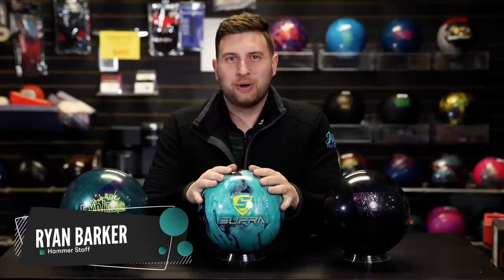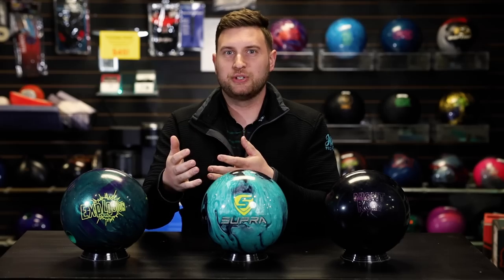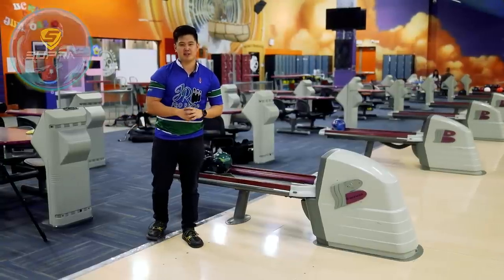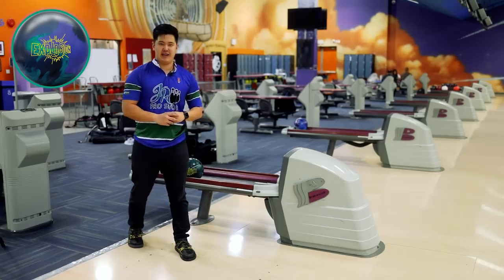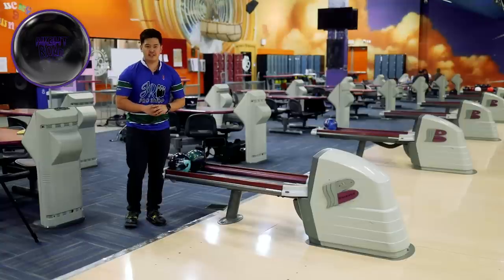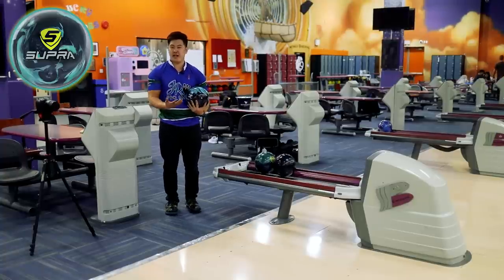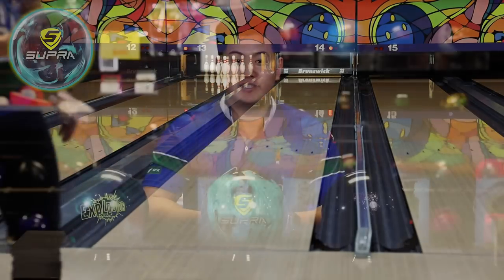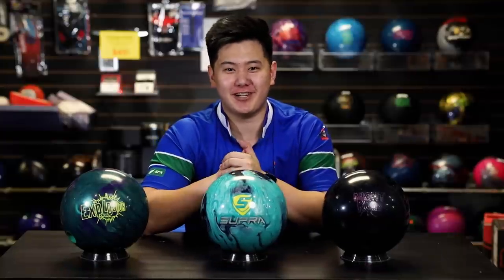NEW MOTIV SUPRA RALLY!! Best Dry Lane Bowling Ball? | Where Does it Fit? | Bowling Ball Review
The new Supra Rally from Motiv is thrown by Simoo comparing it to the Storm Night Road and Columbia 300 Explosion! How does this ball roll for a a low rev, high track player?

Timestamps!!!

0:00 - Intro
2:34 - Bowling
8:16 - Question Time with Simoo!
8:31 - More Bowling
11:19 - Summary
13:58 - Downlane Reaction Comparison

Ingrid Stella (Kingpin)